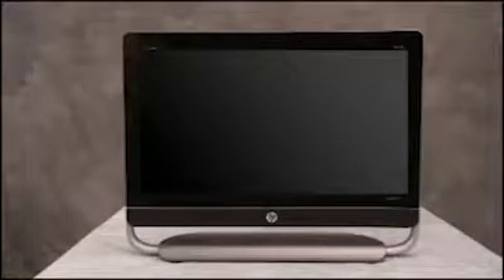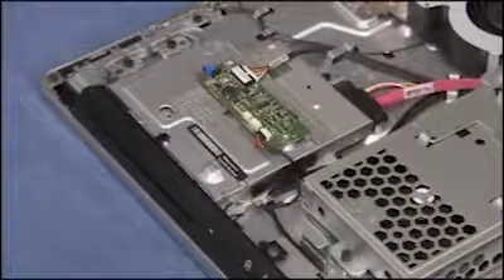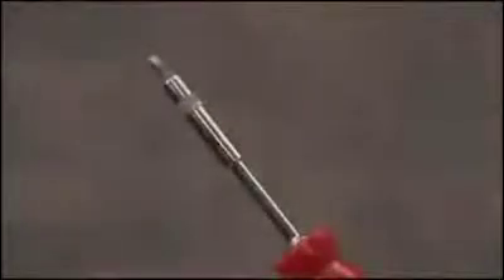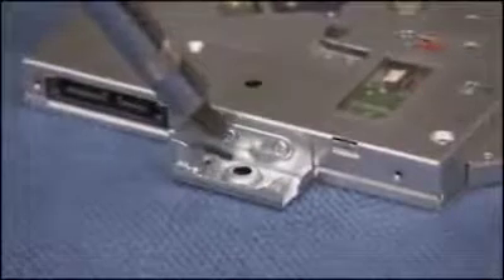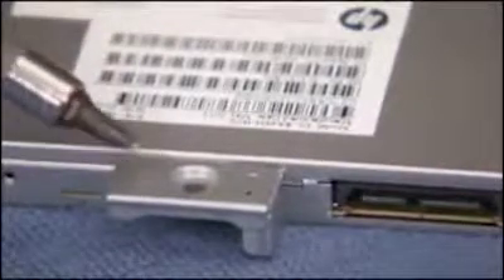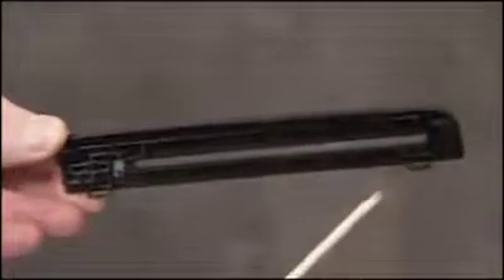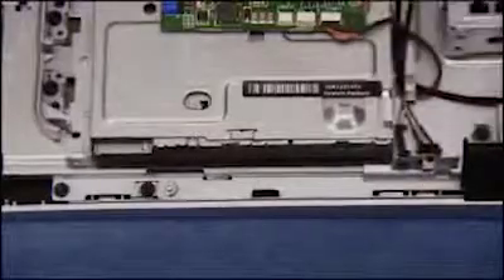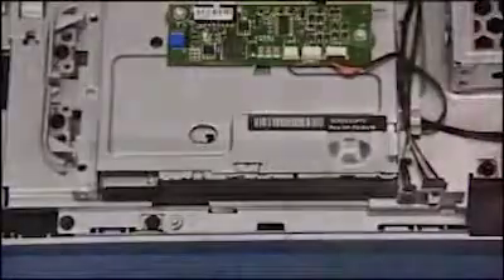Replace the CD DVD Drive | ENVY 23-d000 | HP Support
Learn how to remove and replace the CD or DVD drive for the HP ENVY 23-d000/23se-d000 TouchSmart All-in-One series desktop.